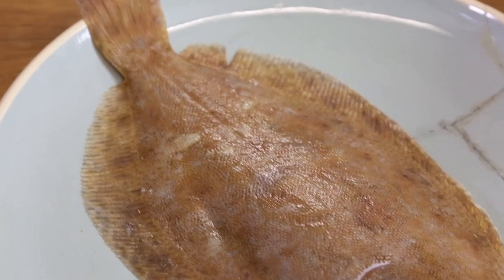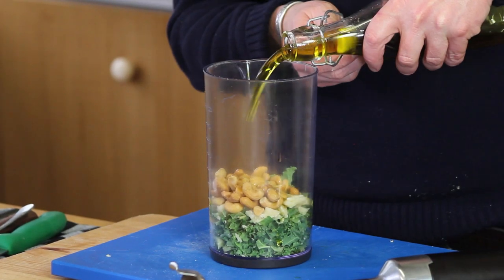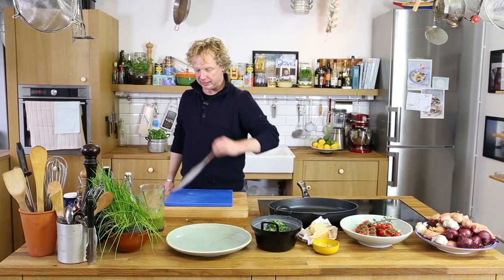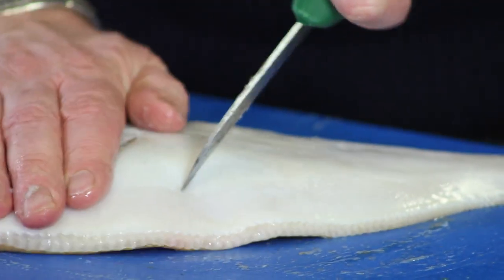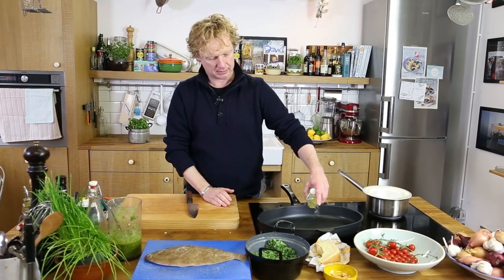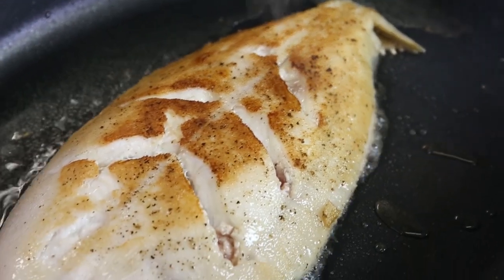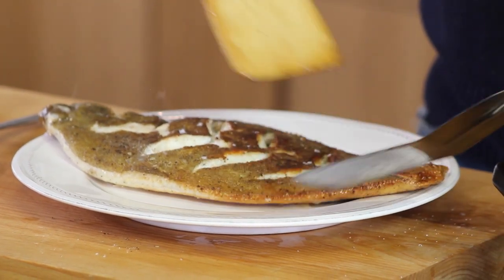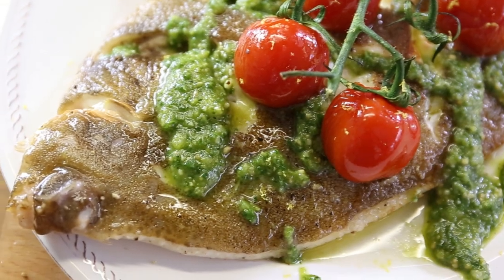DAB & Kale Pesto | Bart van Olphen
Today I am cooking with common dab (not the dance move). Dab is a flatfish native to the seas around Northern Europe. The dab is an abundant fish but was up until recently mostly ignored as a commercial fish, and only being caught as by-catch. A lot of dab is exported overseas.

I want to start changing this by showing you how easy and how delicious cooking dab is! You can compare its flavour to sole or plaice. Pan fried dab with a kale pesto and slow-cooked tomatoes, fantastic!

Video by Bart van Olphen